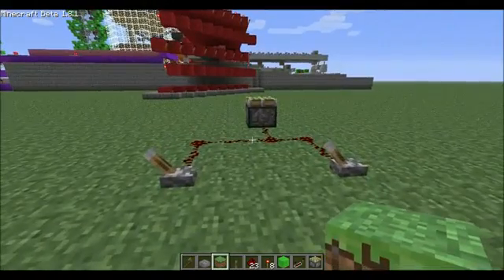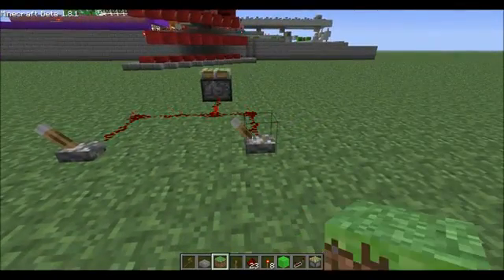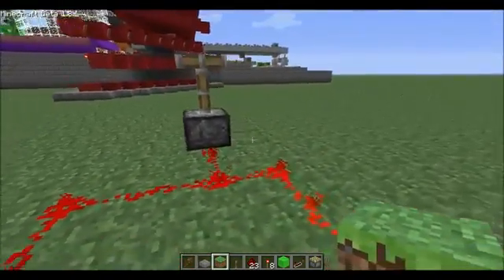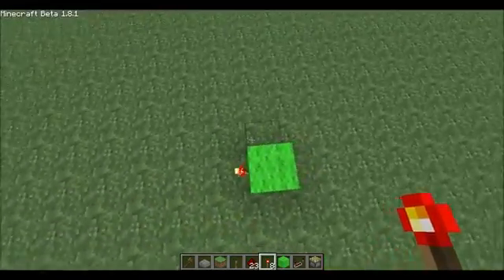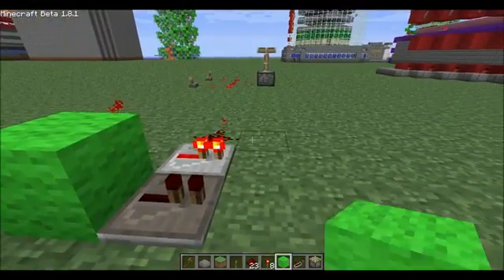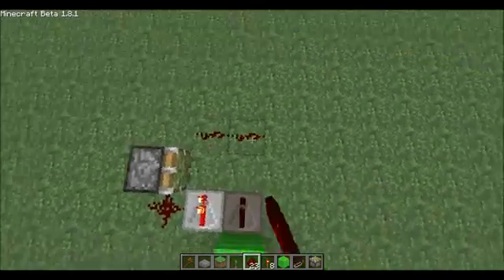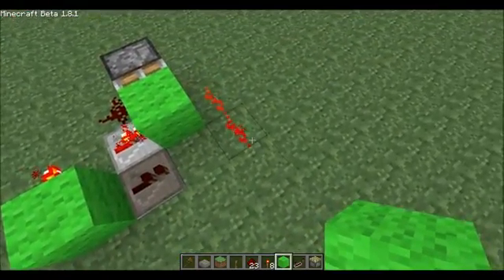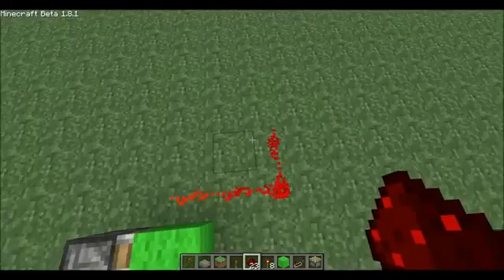Minecraft Redstone Tutorial | Compact Piston XNOR Gate | 2 Levers 1 Door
- visit and post for chances to win free art&apparel

You want 2 inputs to control 1 output without interfeering with eachother, or 2 Levers hooked up to 1 door, or output.. and they both work, even if one lever is left on. you can use an XNOR/XOR Gate.
Thanks to MrRedBoolean for pointing out, this is the XNOR and an XOR can be achieved by Inverting the Signal.

A TRUE "on" output results if one, and only one, of the inputs to the gate is true 'on"
If BOTH inputs are false, or both are true, a FALSE "off" output will be the result . A way to remember XOR is "one or the other but not both".

...with that being said, you can control one Output from two different inputs, and not worry about the state of the the other input, the output wil always respond. you can hook up Indicator torches somewhere by the levers to indicate the Value of the Output, if it is in the "on" or "off" State

USES FOR ADDITION:
The XOR logic gate can be used as a one-bit adder that adds any two bits together to output one bit. For example, if we add 1 plus 1 in binary, we expect a two-bit answer, 10 (i.e. 2 in decimal). Since the trailing sum bit in this output is achieved with XOR, the preceding carry bit is calculated with an AND gate. This is the main principle in Half Adders and the combined AND-XOR circuit may be chained together in order to add ever longer binary numbers

FACT:
An XOR gate can be constructed from an XNOR gate followed by a NOT gate.

also, An XOR gate can be made from four NAND or five NOR gates In fact, both NAND and NOR gates are so-called "universal gates," and any logical function can be constructed from either NAND logic or NOR logic alone.